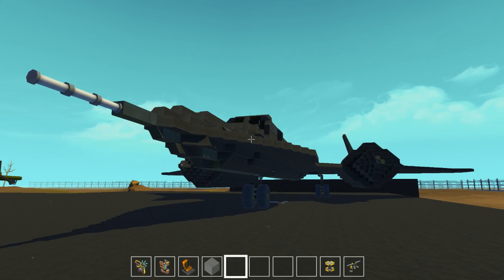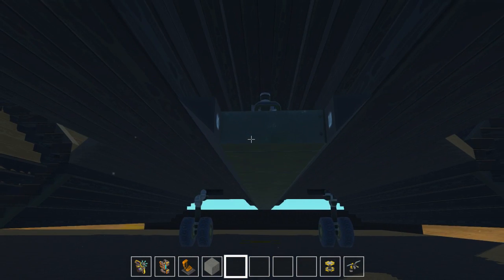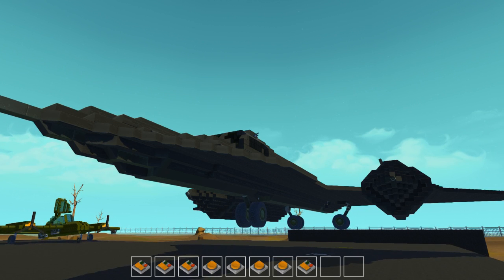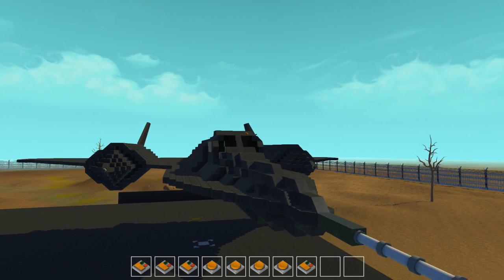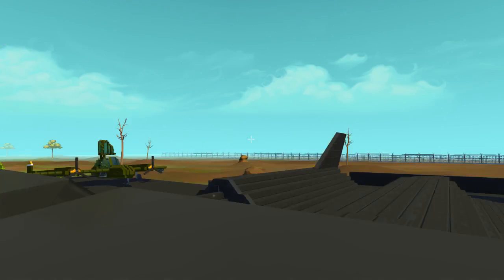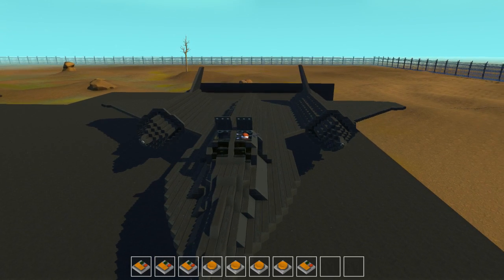Suggested Creations! -- E13P3 -- Old School Flight! SR-71 Blackbird (Scrap Mechanic)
Hey everyone and welcome back to Suggested Creations!

After a long wait the SR-71 Blackbird is finally here! It has been suggested numerous times since I've started and I'm extremely happy to be able to share it with all of you!

SO! Be sure to hit up the Steam Workshop for Scrap Mechanic and try it out!